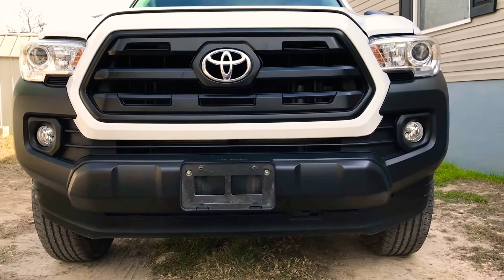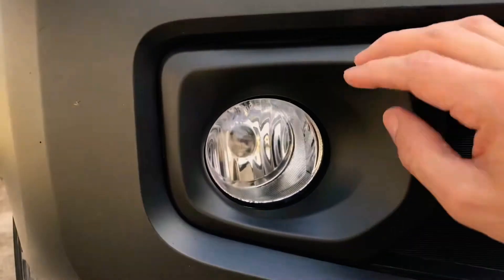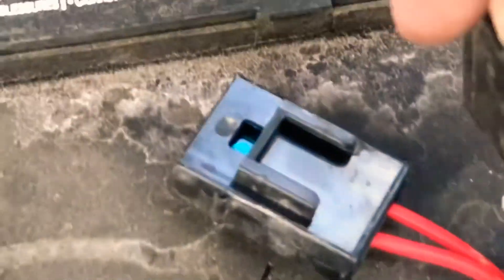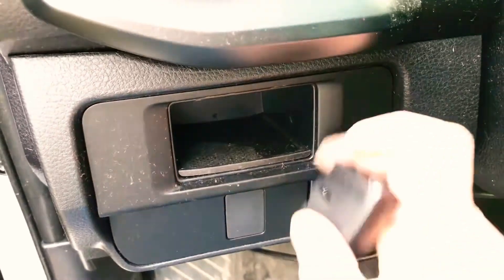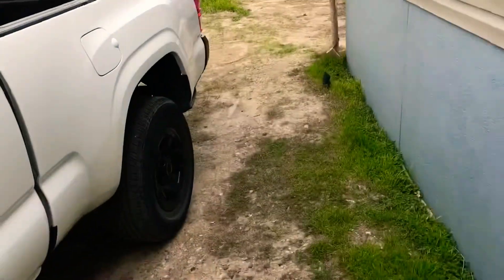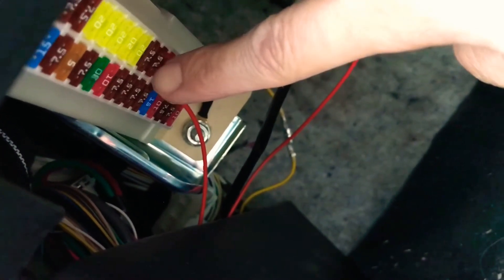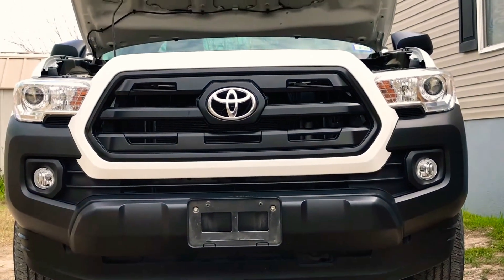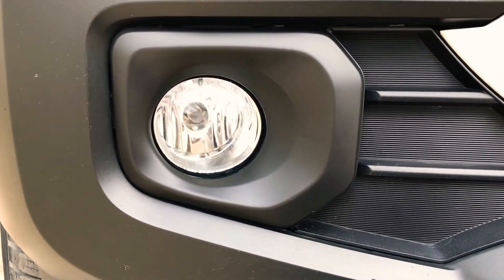Toyota Tacoma $50 Fog lights for 2016 - 2020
I review these fog lights that I have had on my truck for 3 months.